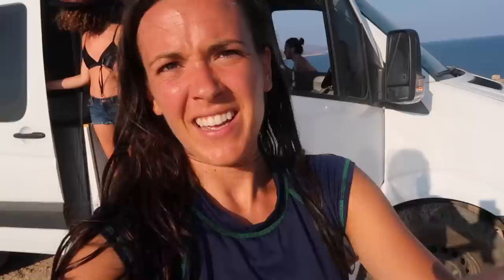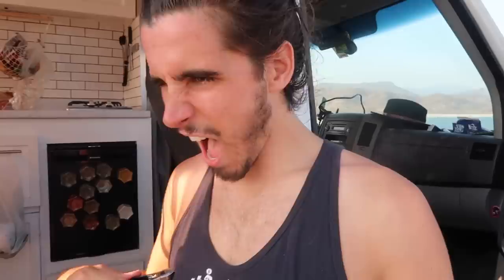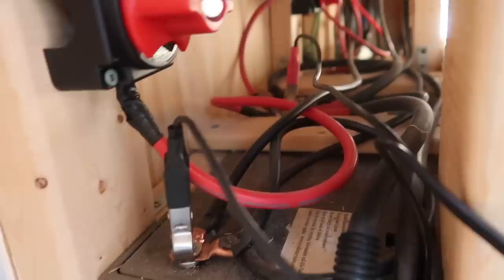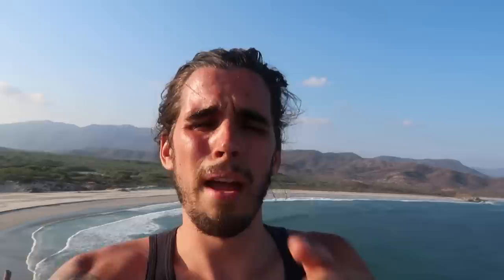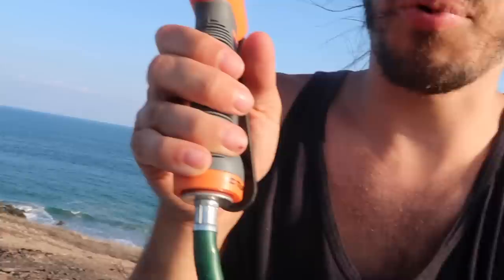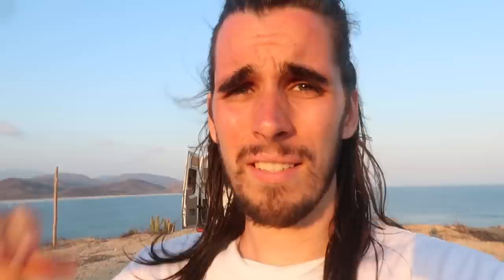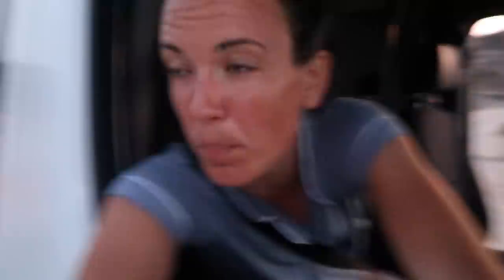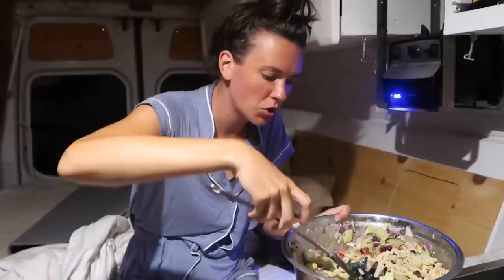HOW WE TAKE INSTAGRAM PHOTOS | Hello Mexico // a van life series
EPISODE 37 OF OUR VAN LIFE SERIES "HELLO MEXICO"
►In collaboration with Minimal Millennials

We thought it would be fun to take you behind the scenes of one of our instagram photo missions! Aubry (from the Minimal Millennials) volunteered to be our photographer for the afternoon and we set out to capture golden hour at our remote, off-grid camp spot. If you guys are interested in more about our editing and post-processing of these photos please let me know and we can make an entire video on it :)

We also take you into the evening of our time with fellow van lifers at the beach in Mexico. If we do say so ourselves, we had the MOST EPIC van life movie night in the history of movies all thanks to fellow Canadians Cat and Pat (@d_bus_life).

We're Eamon and Bec, a Toronto-based couple who live full-time in our self converted Sprinter Van!!

We're uploading DAILY VIDEOS with the Minimal Millennials for the next month.

New to our channel? Watch our 2017 recap video to get caught up: